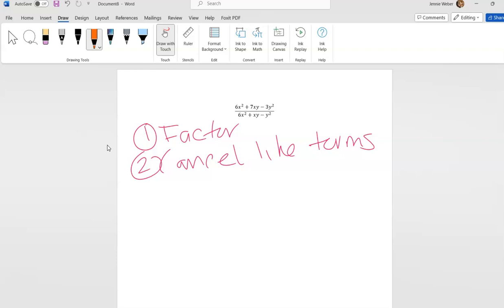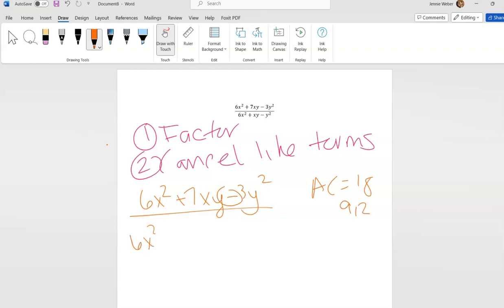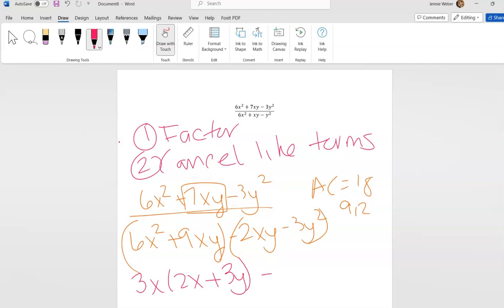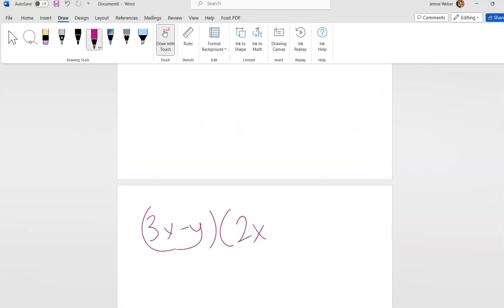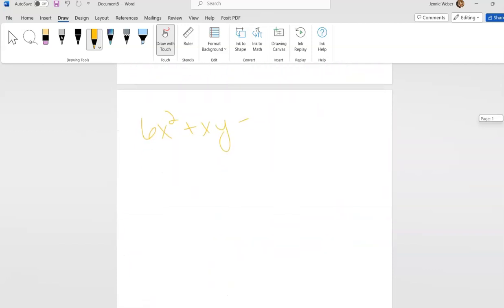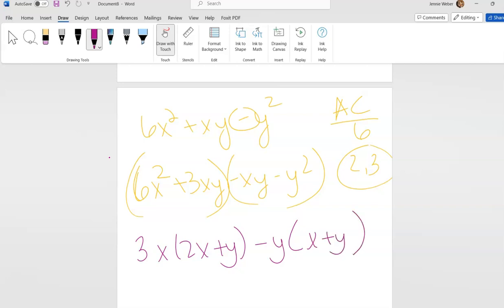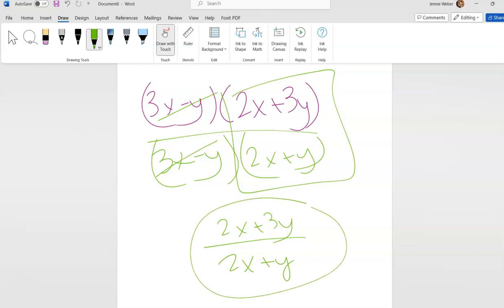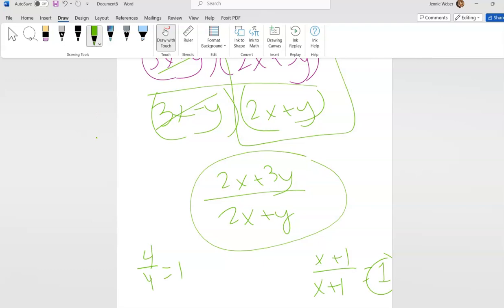6.1 - More Simplifying Rational Expressions [MATH 105]